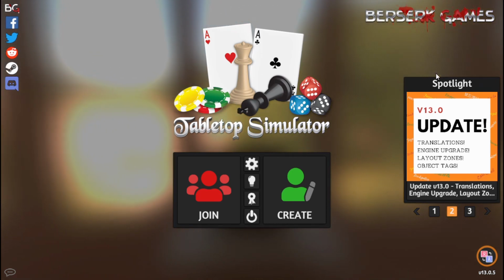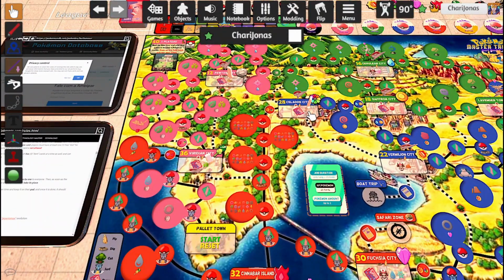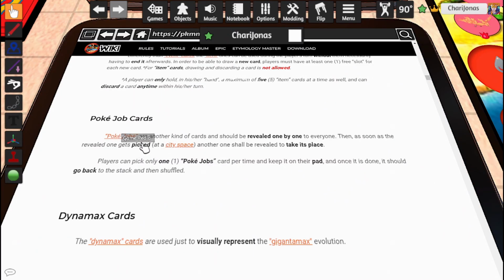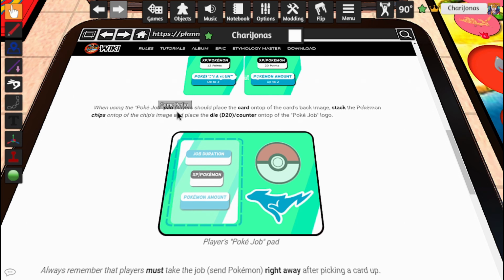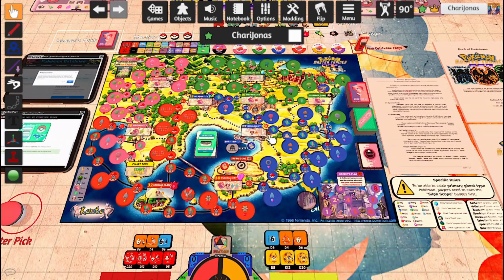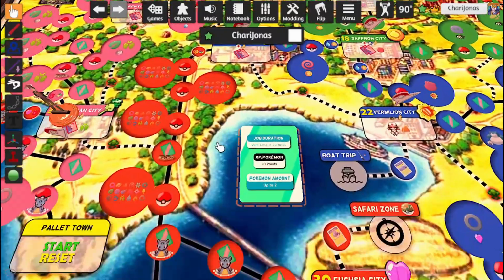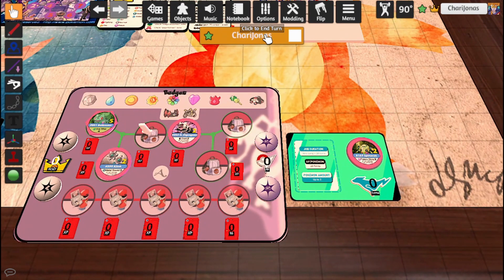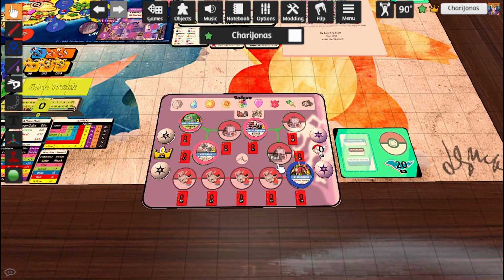Pokémon Master Trainer RPG - Explaining The Rules (Poké Job Cards)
What's up Master Trainers?

In this video I'm explaining the rule number #5.3 (poke job cards).

Hope you guys liked the video, and if you want to play the virtual board game series online check my Steam Workshop out

00:00 - Intro
00:15 - Explanation
09:41 - Considerations